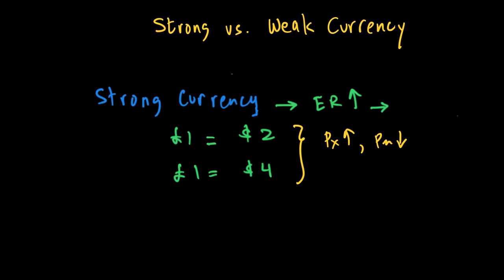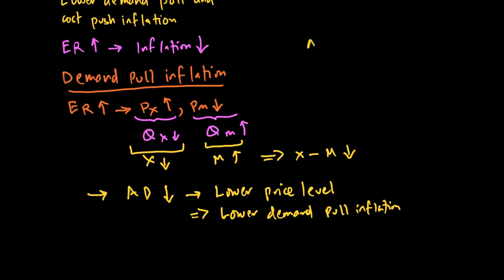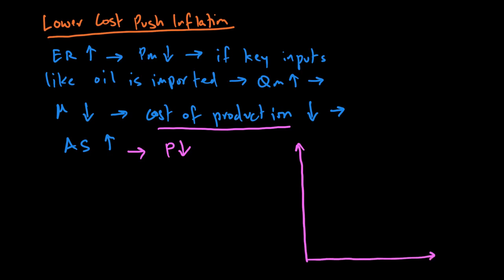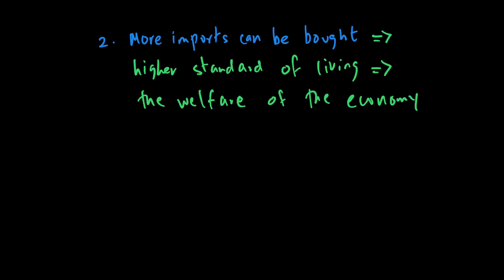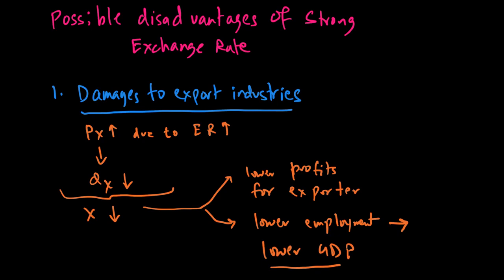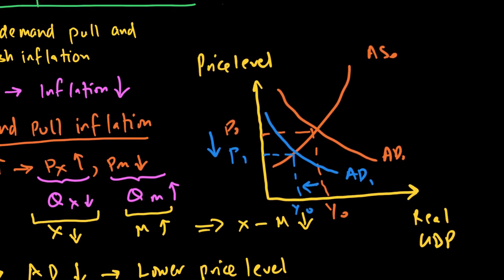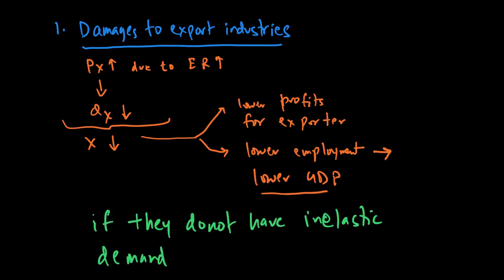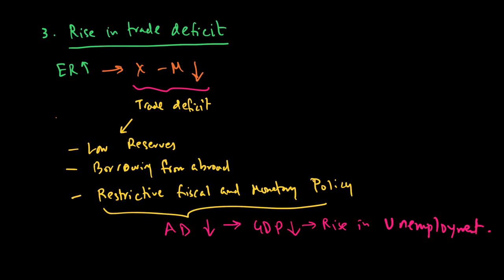As Level Economics 9708 Topical Revision By sir Ali AnwerZada Day 23 Strong Exchange Rate